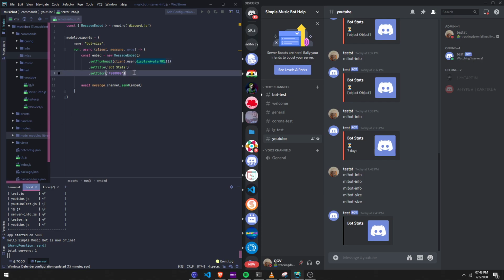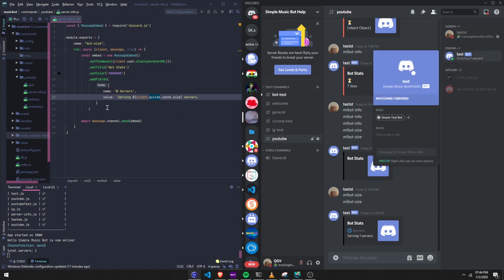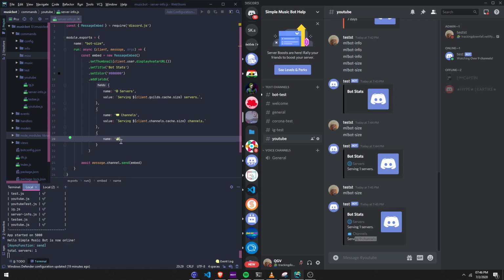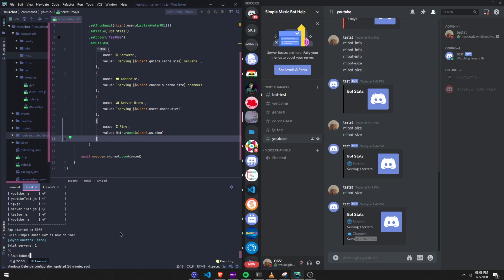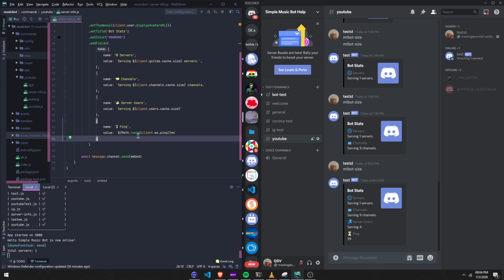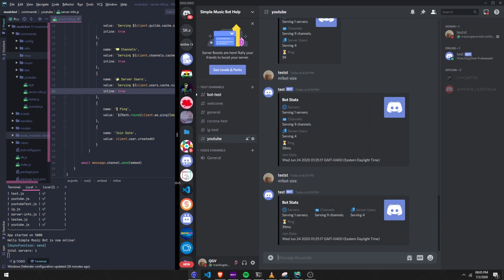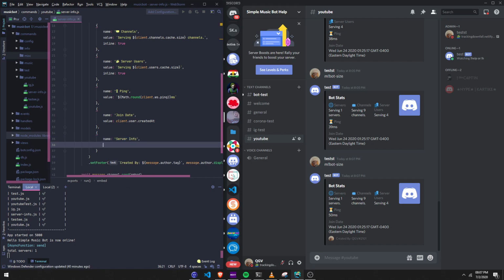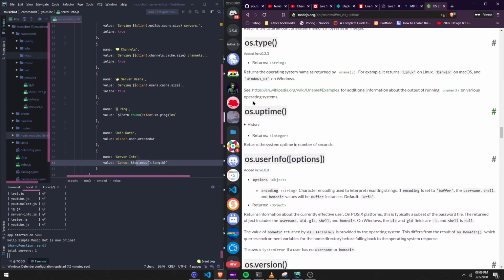Bot Info Command | Discord.js | Discord.js v12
Discord JS Bot info command

- commands / bot / bot-info.js